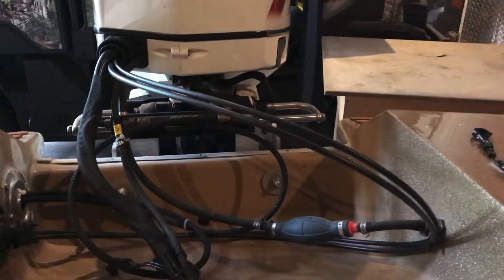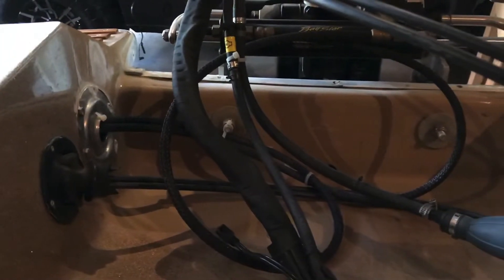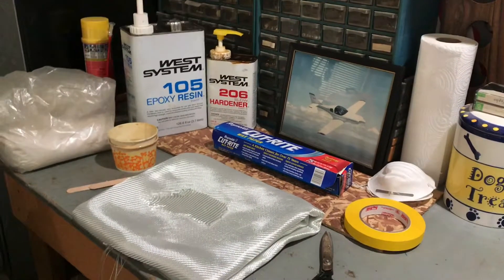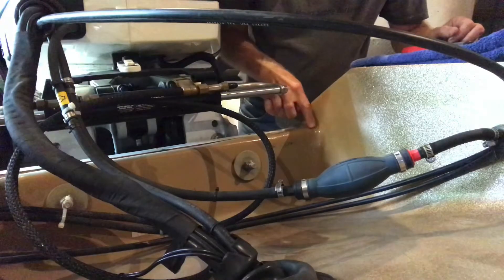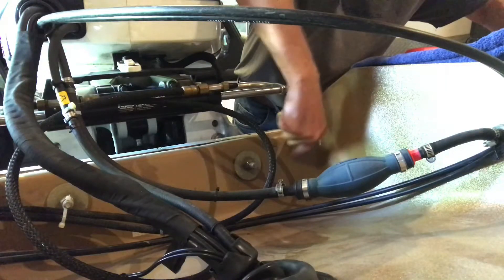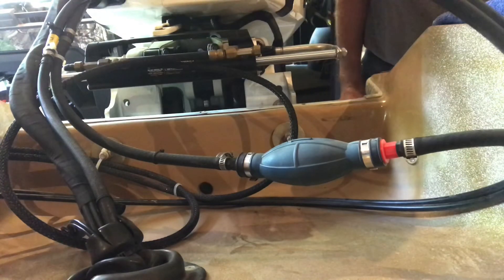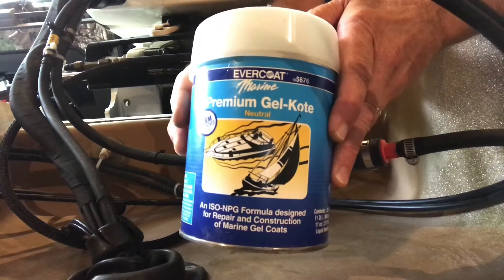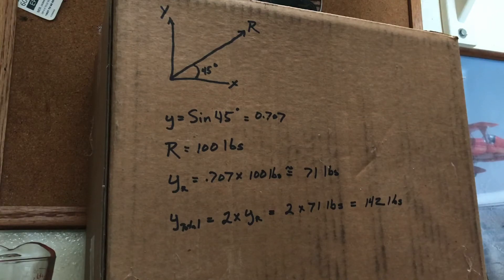Glastron CVX16 - Transom Reinforcement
Reinforced the transom using epoxy, flox, and 18 layers of aircraft grade bidirectional fiberglass cloth.  This is something that all CVX transom might need.  I’ve concluded that much of the damage comes from trailering.  So whether there’s an engine upgrade or not, reinforcing is probably a good thing.